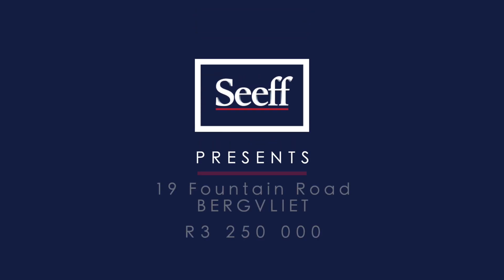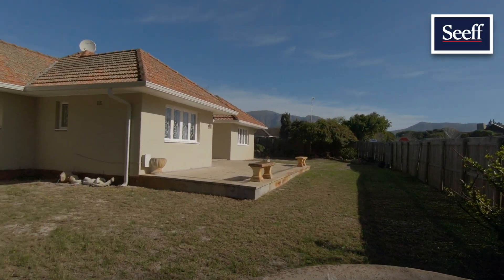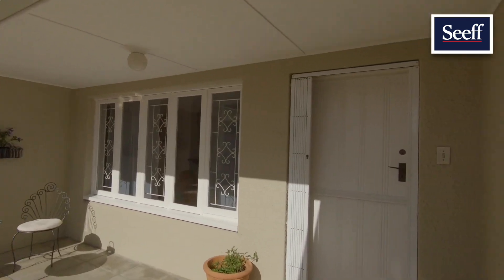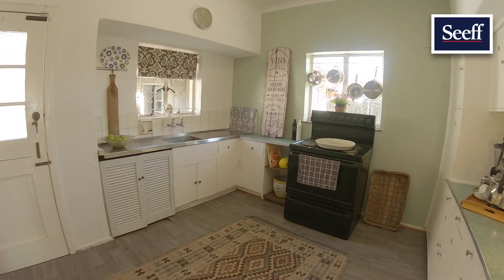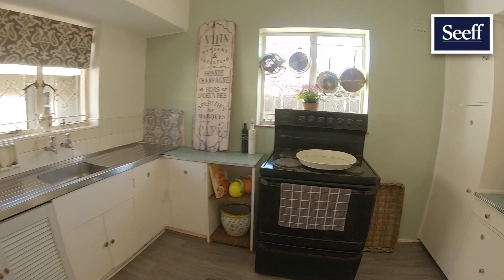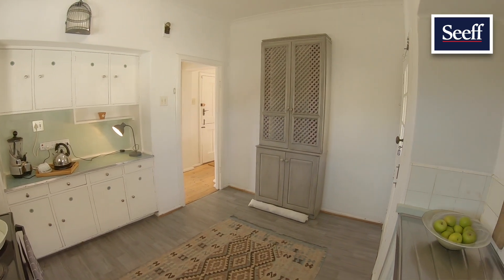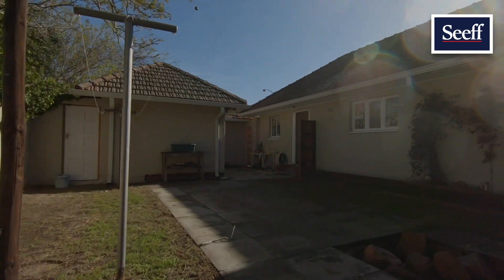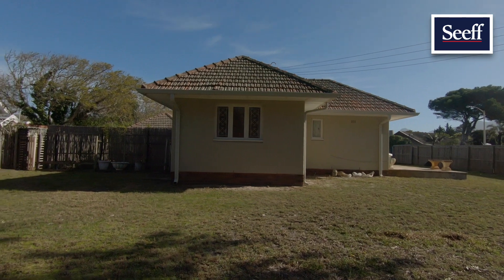3 Bedroom House For Sale in Bergvliet, Cape Town, South Africa | Seeff Southern Suburbs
Original Bergvliet home. Pretty, north facing 3 beds with a flatlet/servants quarters. On over 1000 square meters, this is the perfect starter home that can be developed with the family over the years. Oregon pine strip floors, and renovated bathroom completes a home that exudes potential and warmth.